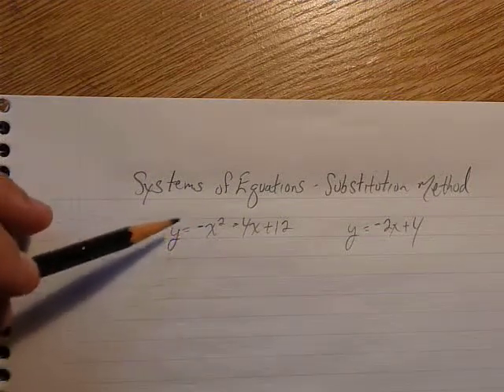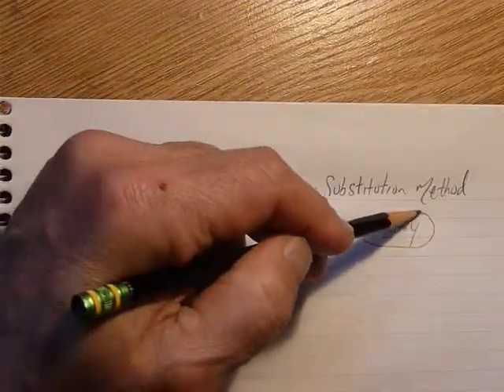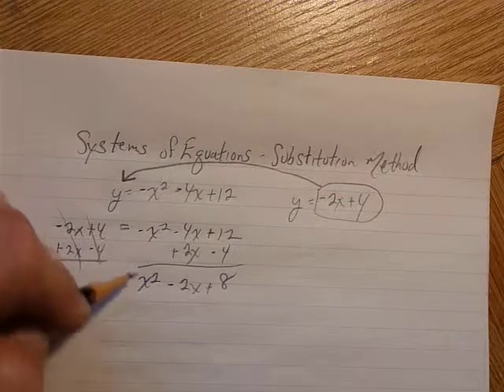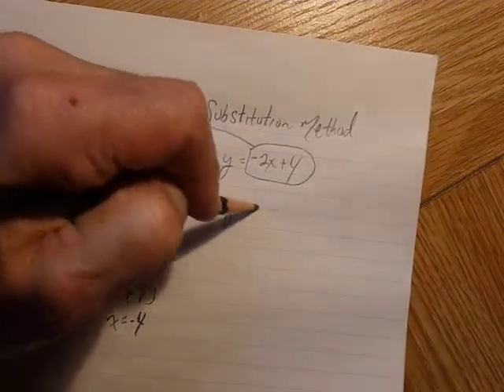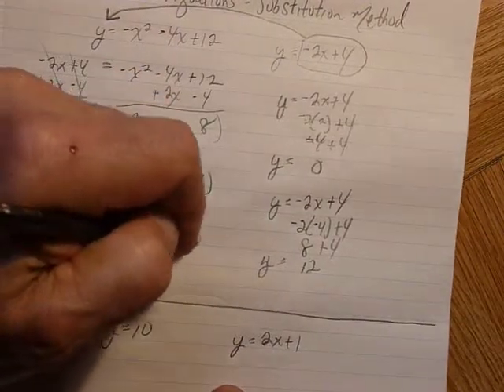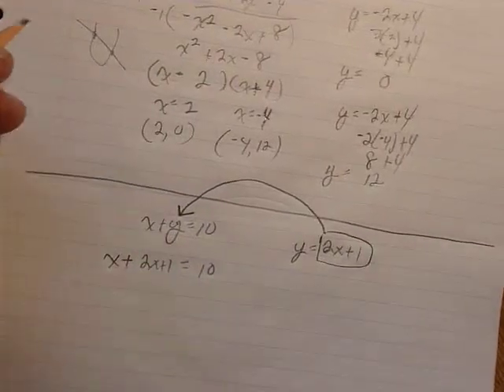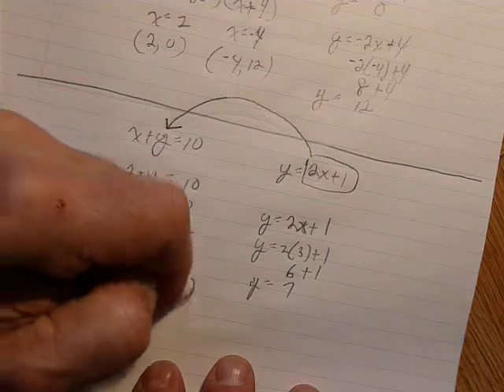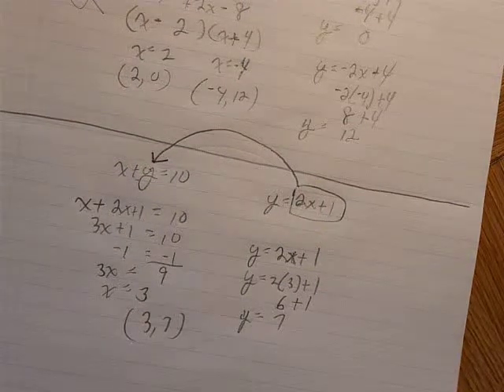Systems of Equations Substitution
Solving systems of equations by the substitution method